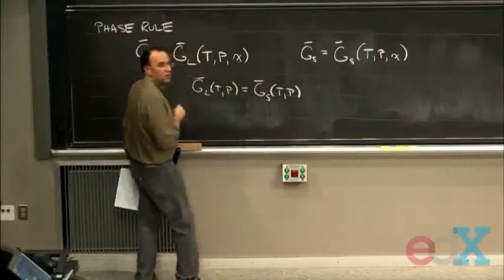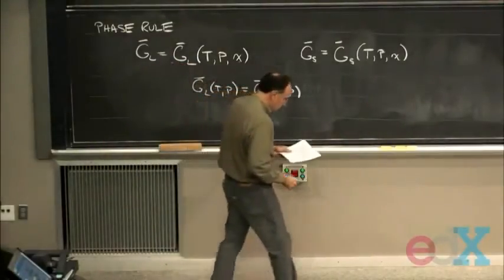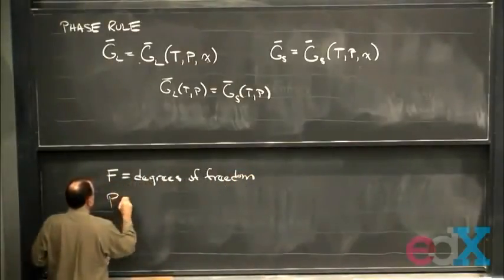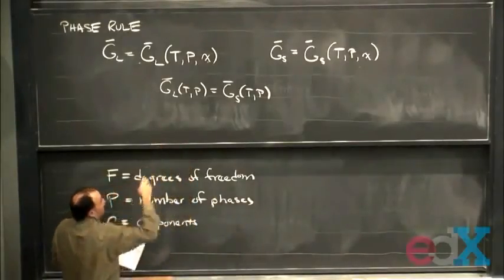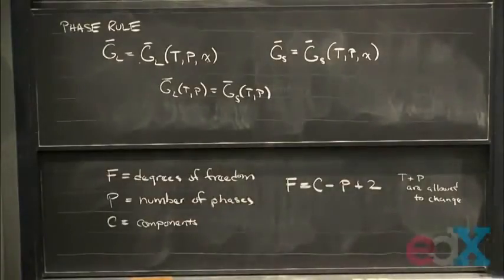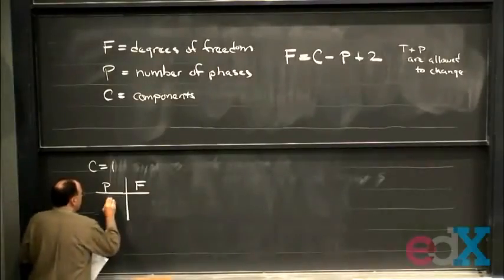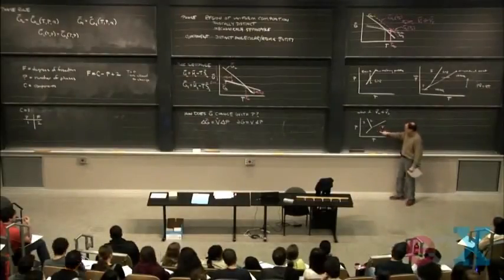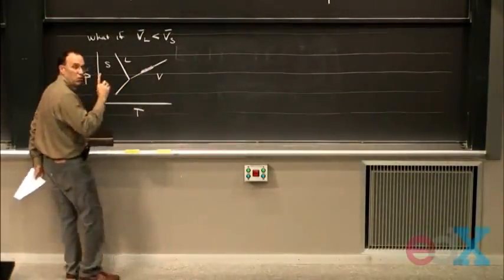Get Free Info on Kaplan Degrees. Classes Begin on September 23rd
I created this video with the YouTube Video Editor car donation san jose